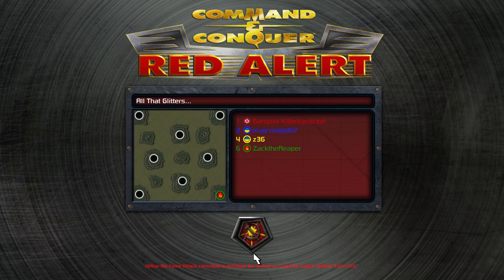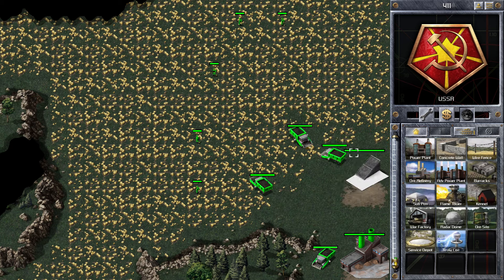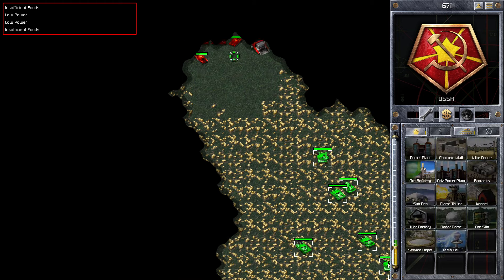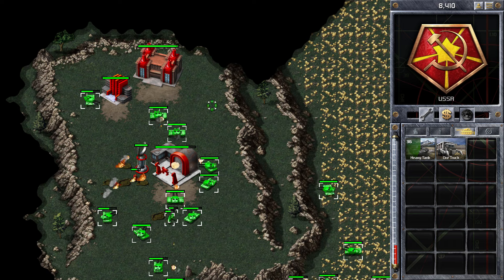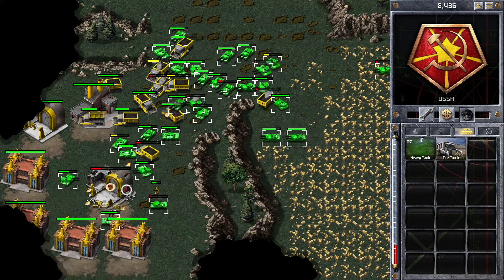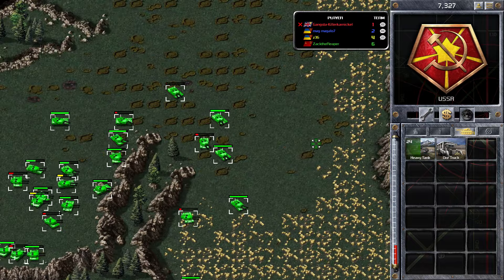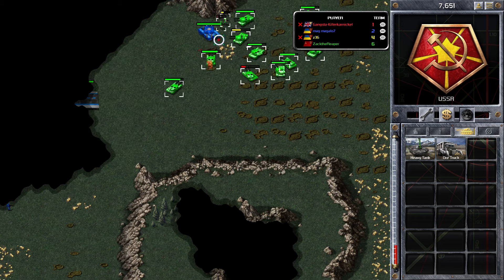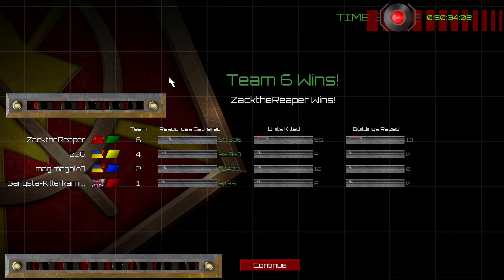Command and Conquer Red Alert Remastered FFA (No construction yard Zero Power)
This is a video of a game I played of a FFA match on Command and Conquer Red Alert remastered on the map All that Glitters.

Twitch Name
zackthereaper1